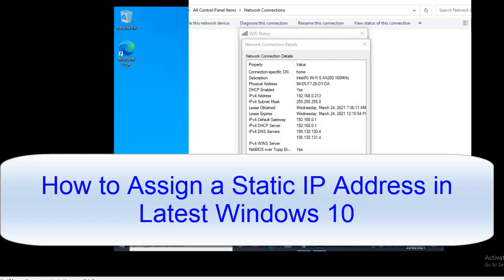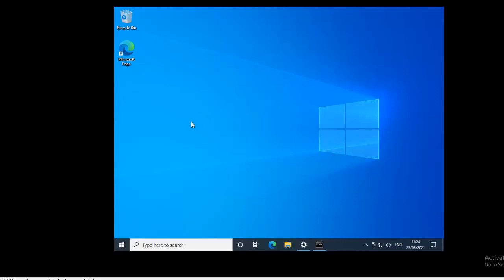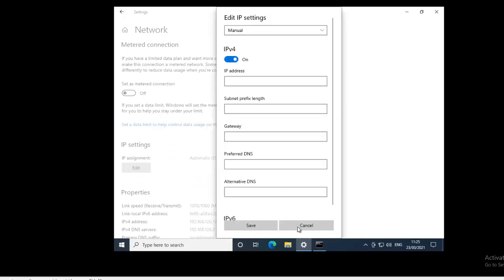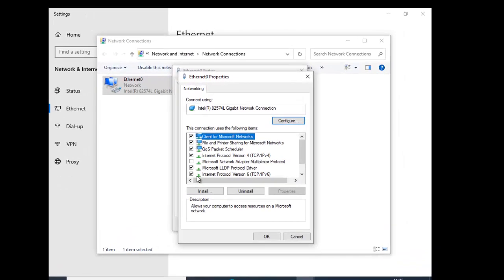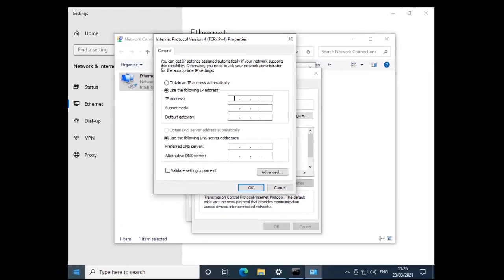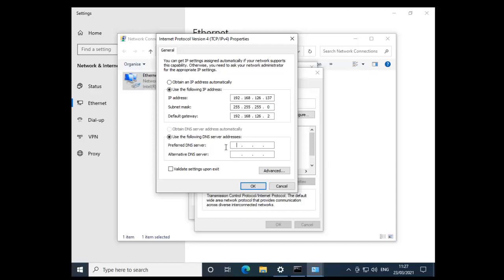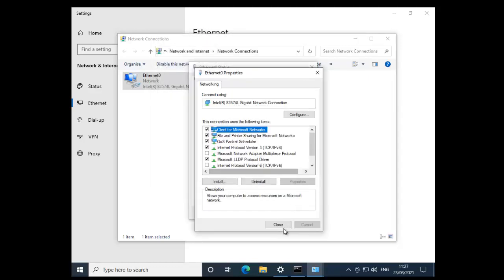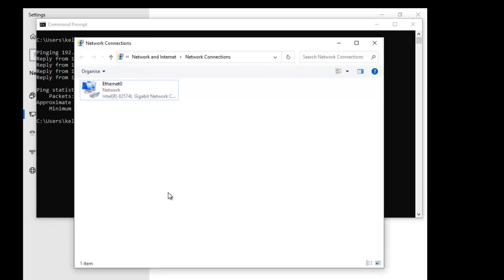How to Assign a Static IP Address in Windows 10 | How to configure static IP address in windows 10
This video show you how to configure static IP address in Windows 10.
Configure static IP address in latest Windows 10.